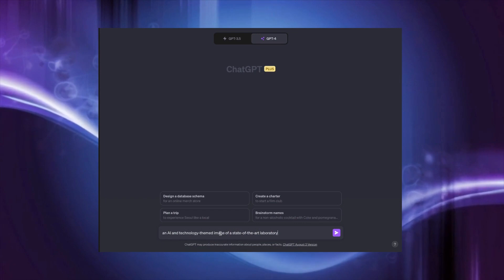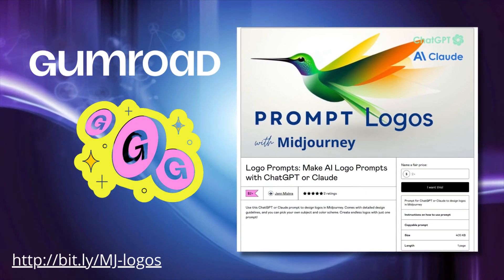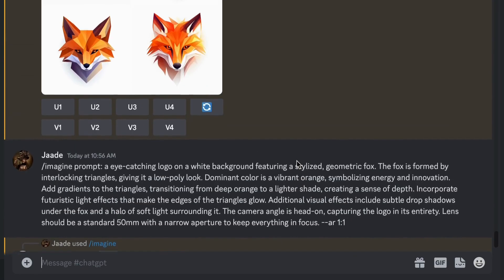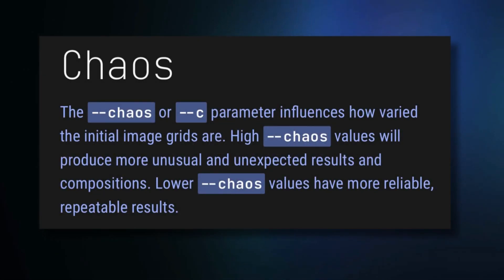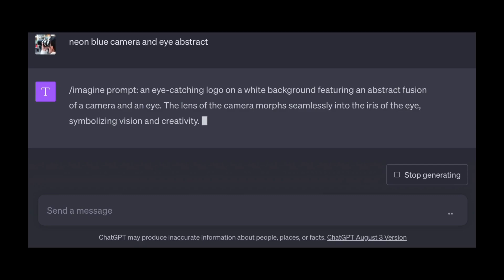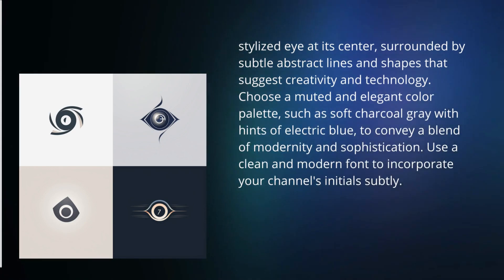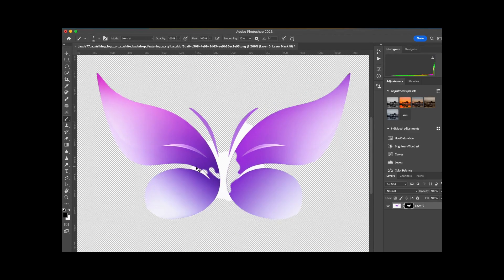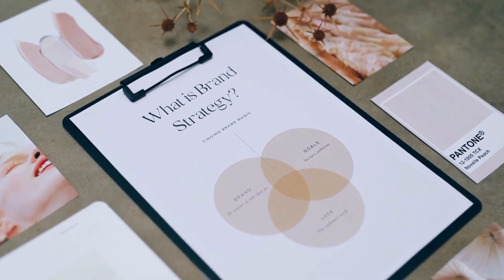The Future of Logo Design: Crafting Logos with ChatGPT & Midjourney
Welcome to the the future of logo design! And the new improved Making the Photo: AI Edition! Today, we're crafting logos with ChatGPT and Midjourney.  Yep, we're leveling up to make your brand more dynamic and recognizable.

What You'll Learn:
* Crafting the perfect ChatGPT prompt for your logo.
* How to use that prompt in Midjourney (and Leonardo & SDXL)
* Pro tips for customizing and perfecting your logo.

VIDEO TIMELINE
0:30 Creating a Logo with ChatGPT & Midjourney
2:00 Pro tips in Midjourney
2:30 Create Personalized Logo
3:28 Logo Design Tips
4:06 Logo Finishing Touches
QUICK LINKS
Download "Logo Prompts: Make AI Logo Prompts with ChatGPT or Claude"  Code in video for a FREE prompt download

Explore Midjourney
Beginner’s Guide to Creating AI Images: Getting Started

Artwork by Jenn Mishra via Midjourney, Leonardo AI, SDXL 1.0